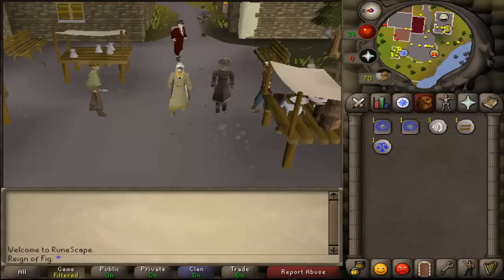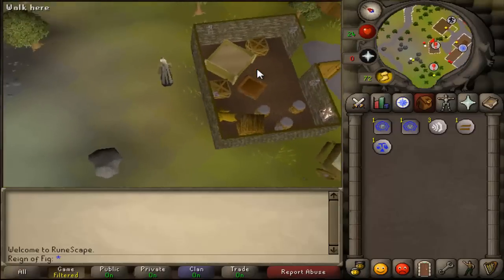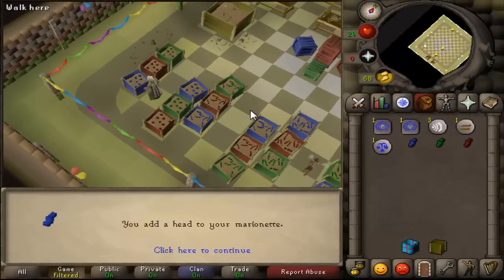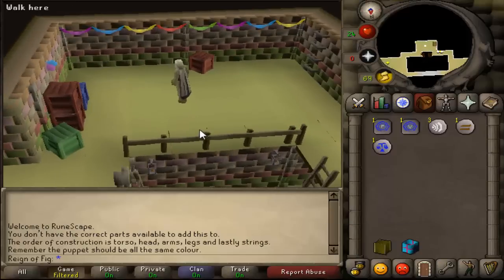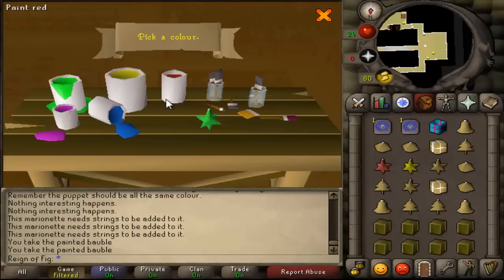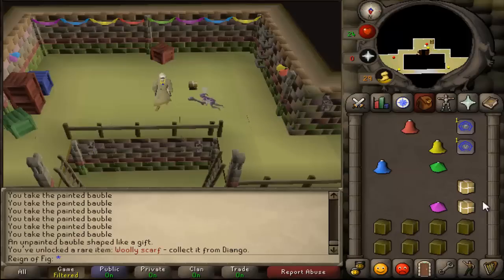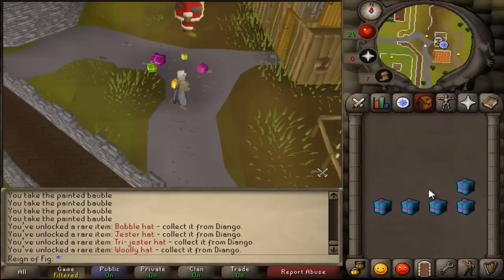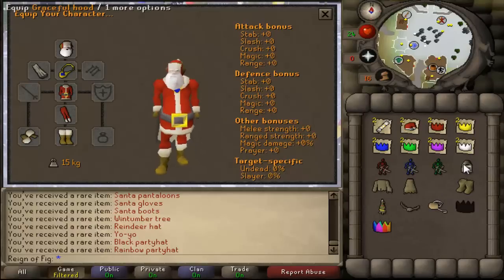Oldschool Runescape Christmas event 2014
8 puppet boxes
8 decor boxes for fairy
5 decor boxes for varrock tree "for santa outfit"

I do not claim any rights to the music in this video.